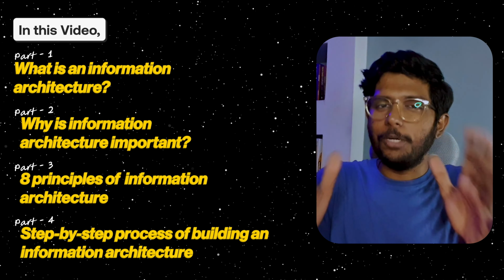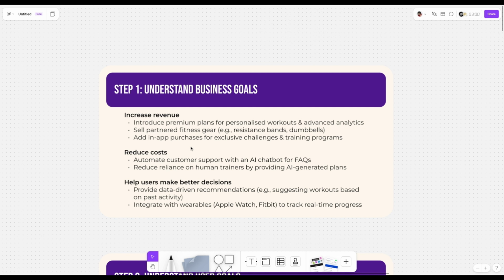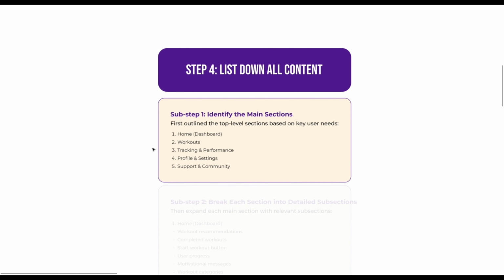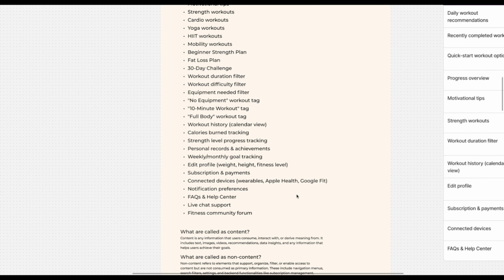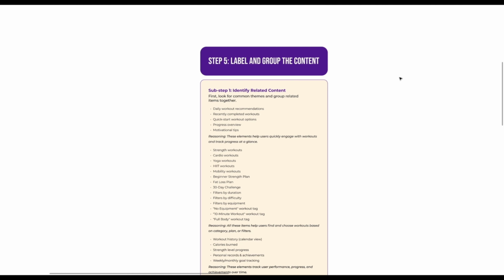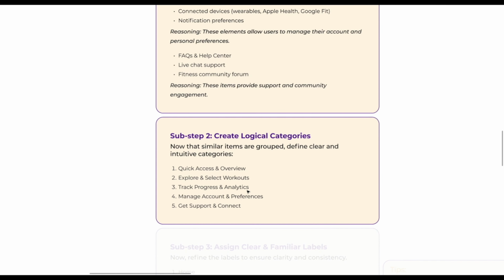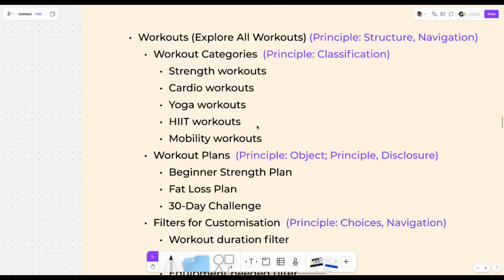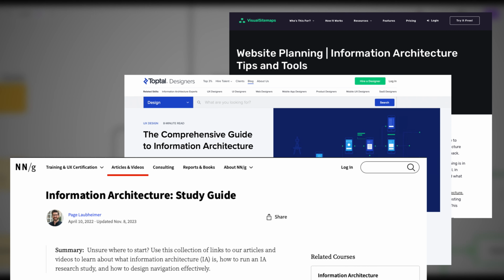ULTIMATE Beginner's Guide to Information Architecture | in English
Title: Ultimate Beginner's Guide to Information Architecture

📌 Ever wonder how some products feel seamless to use? It all starts with Information Architecture!** In this video, I break down everything you need to know about Information Architecture (IA) in UX design: what it is, why it matters, and how to start using it in your projects.

🔍 What You’ll Learn:
✅ What is Information Architecture?
✅ Why IA is crucial for user-friendly design
✅ Step-by-step guide to structuring content

🚀 Timestamps:
00:00 – Introduction
00:32 – What will you learn from this video?
00:53 – What is Information Architecture?
01:36 – Why is Information Architecture so important?
02:28 – 8 Key Principles of Information Architecture
03:51 – How to build an Information Architecture from scratch?
03:58 – Step 1
04:35 – Step 2
04:52 – Step 3
05:33 – Step 4
09:40 – Step 5
14:00 – Step 6
15:09 – Final thoughts & next steps